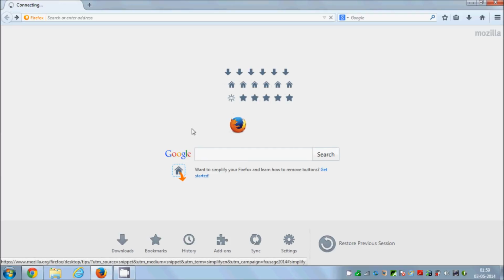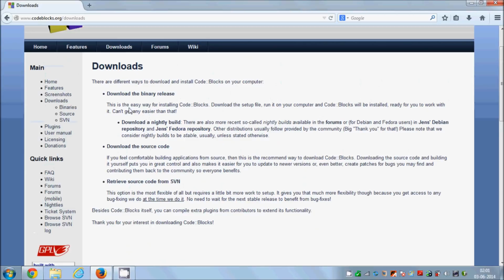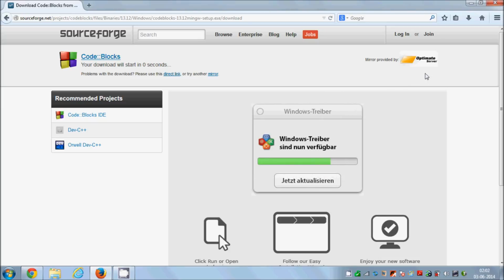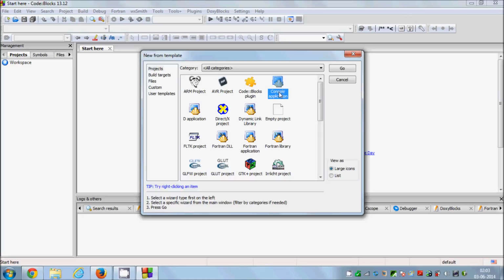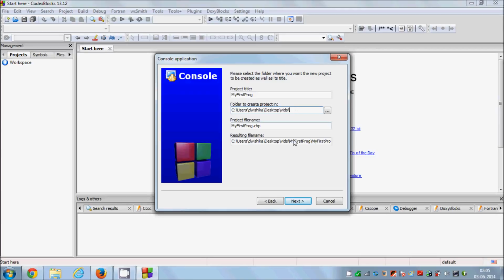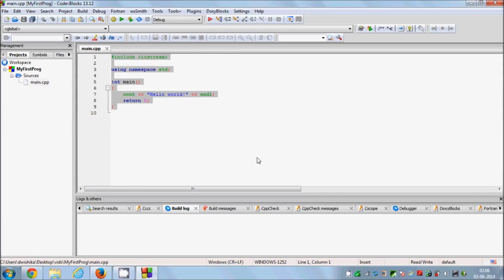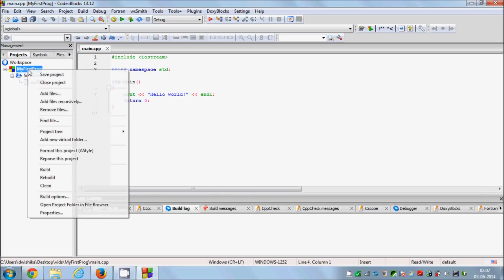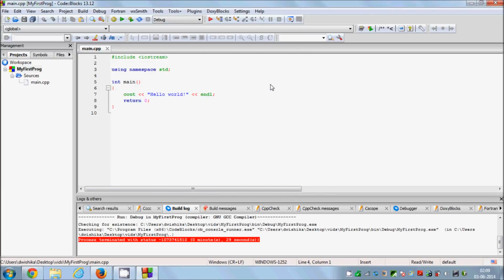C++ Tutorial for Beginners 1 Installing CodeBlocks and Getting Started For Absolute Beginners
C++ Tutorial for Beginners 1   Installing Code Blocks and Getting Started For Absolute Beginners